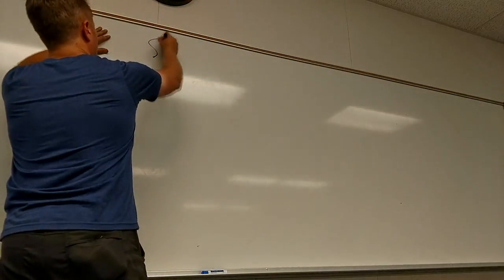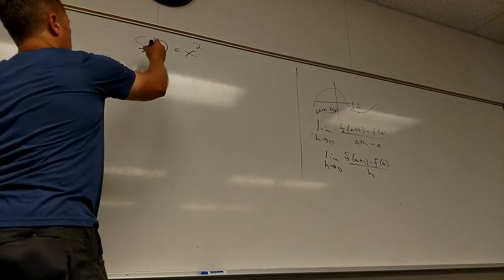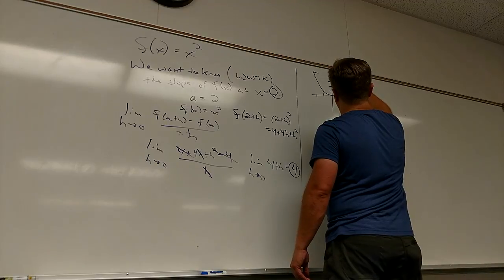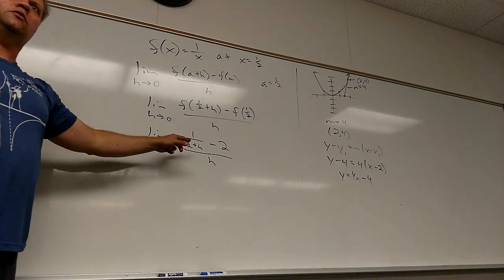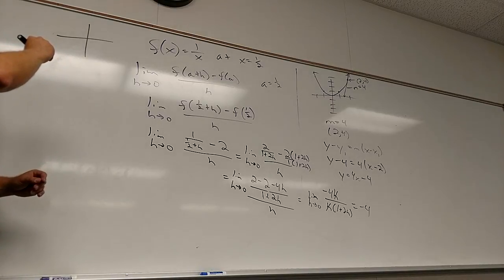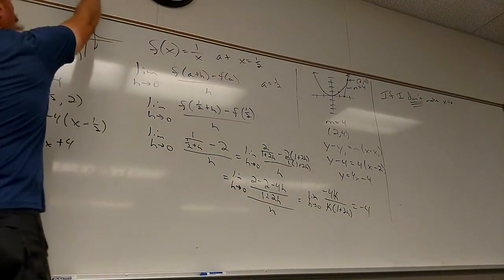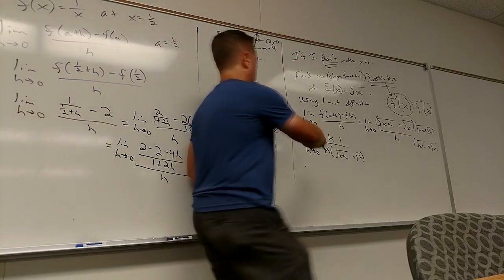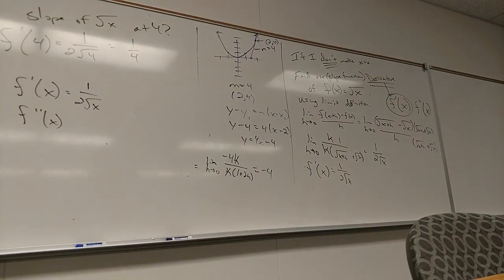Math 180, June 13 Lecture, part 3